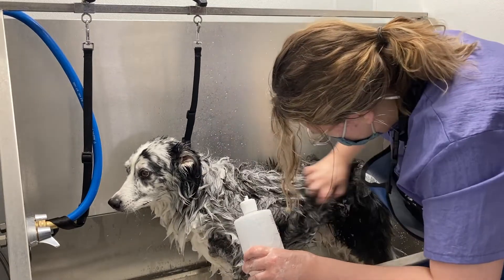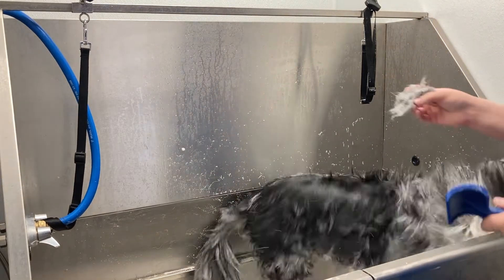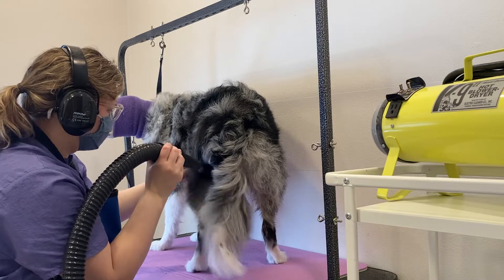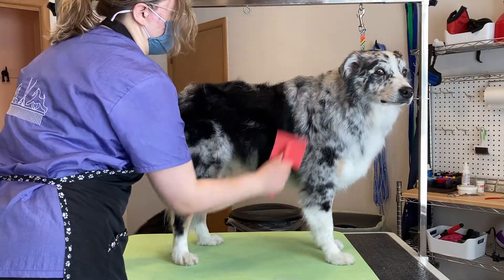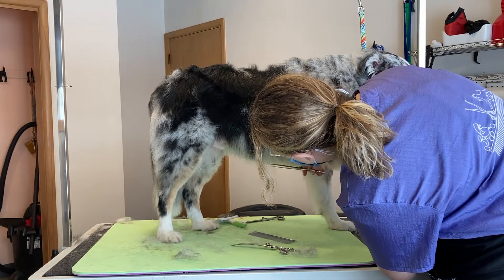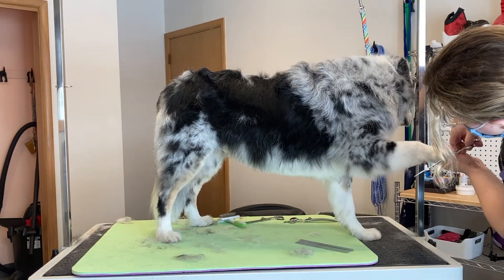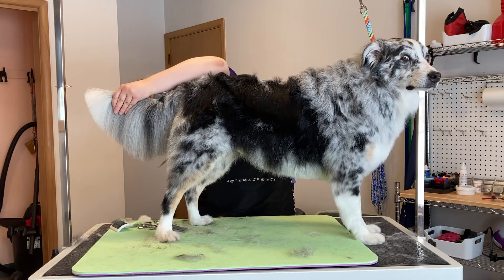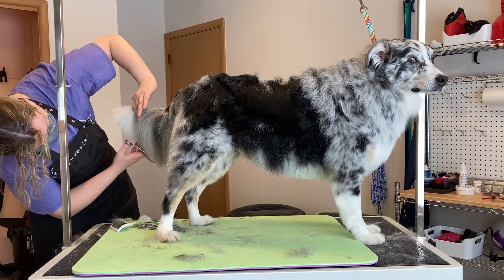Grooming Bo, the Australian Shepherd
Follow along as I groom Bo, the Australian Shepherd!